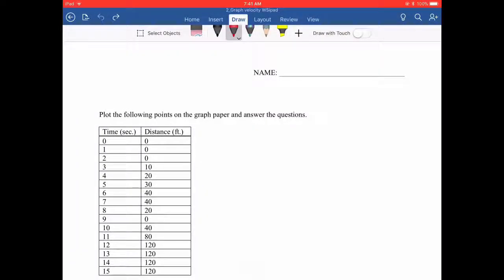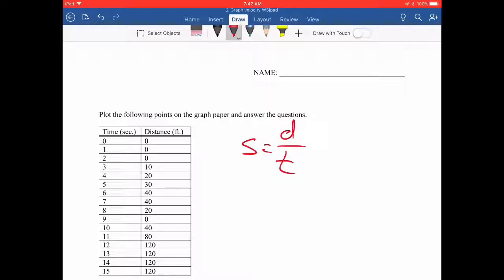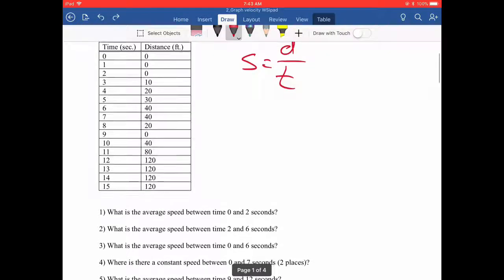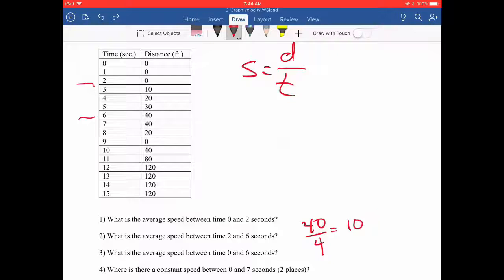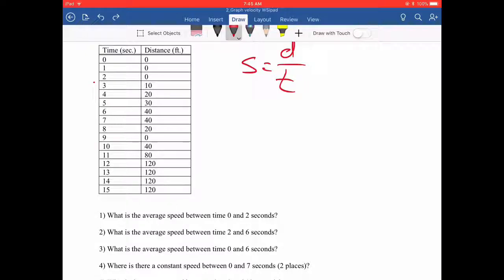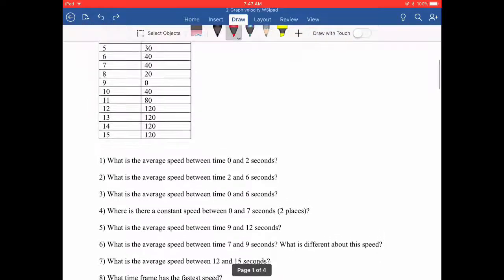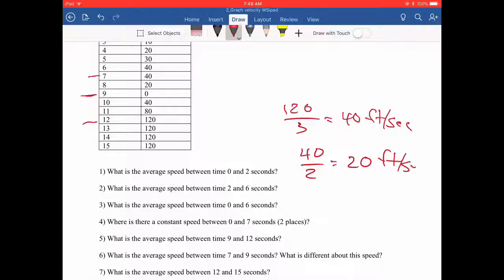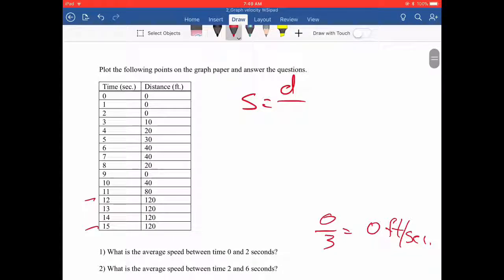Constant Speed p1